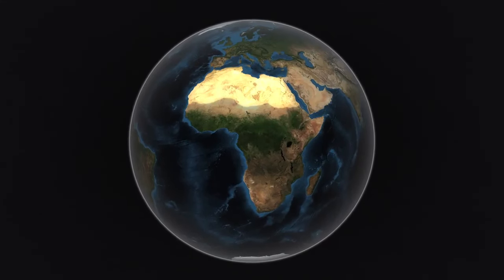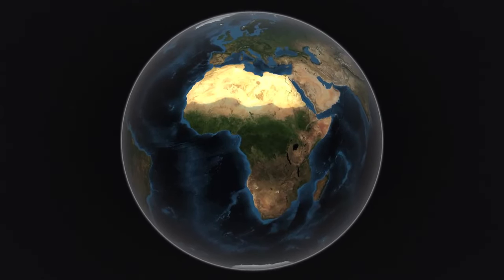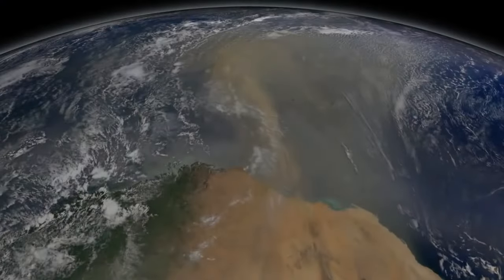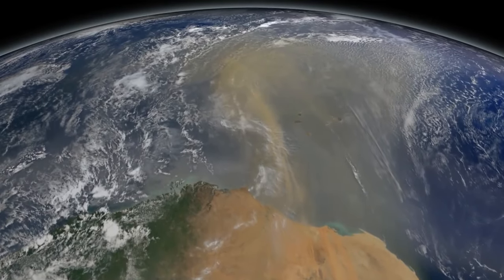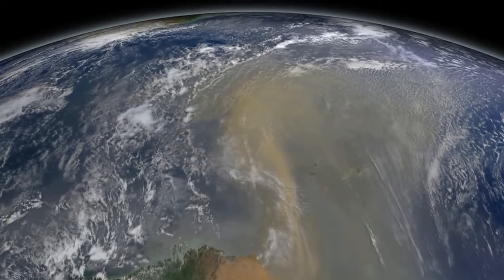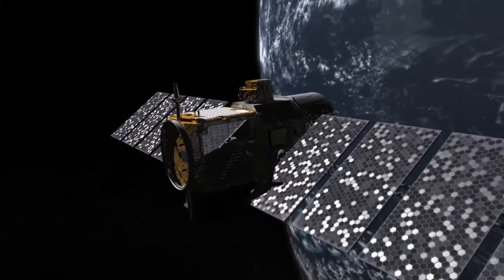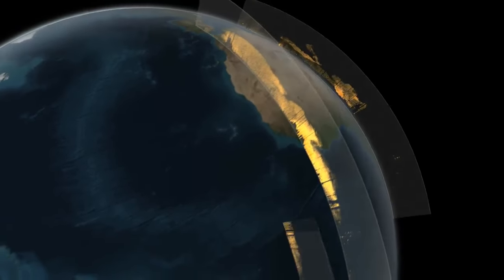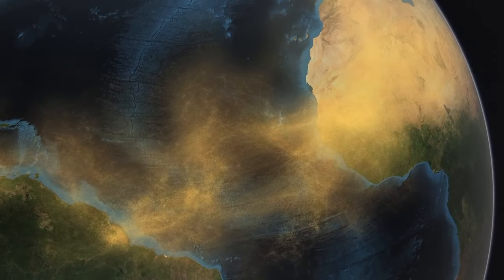NASA | Satellite Tracks | Saharan Dust to Amazon in